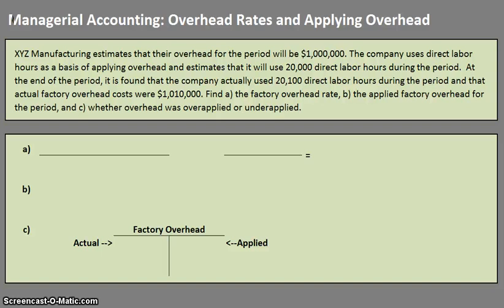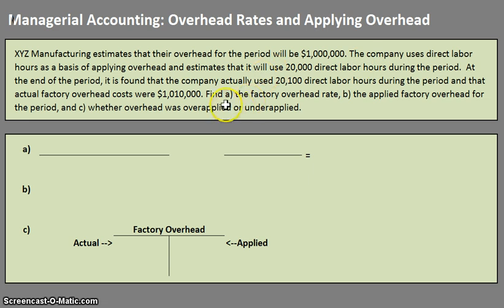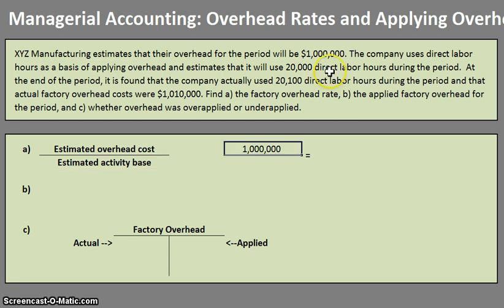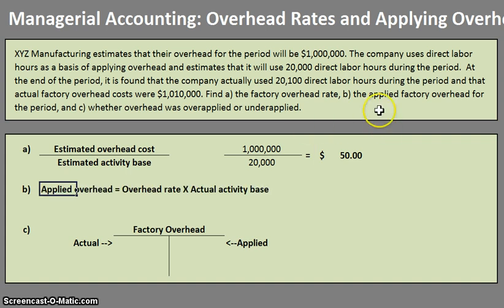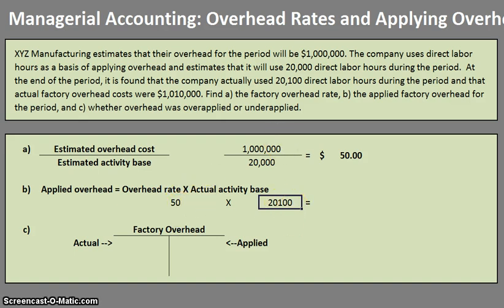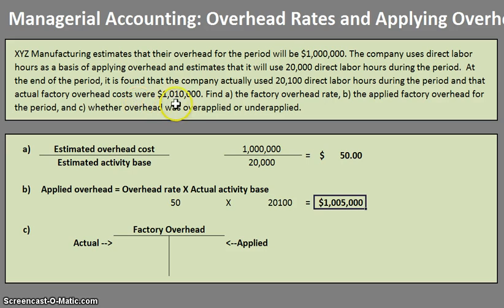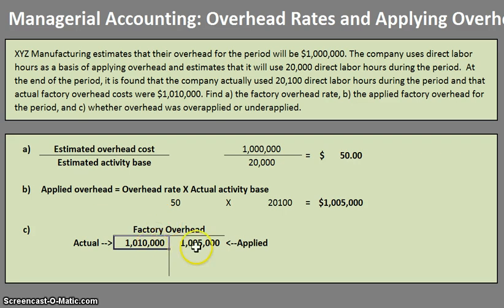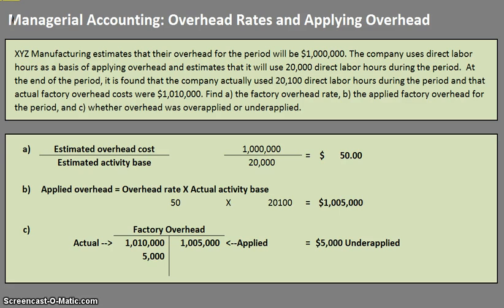Predetermined Overhead Rates and Applying Factory Overhead (Managerial/Cost Accounting)